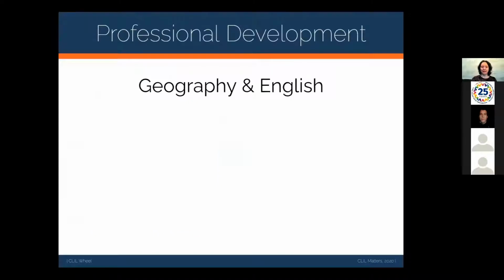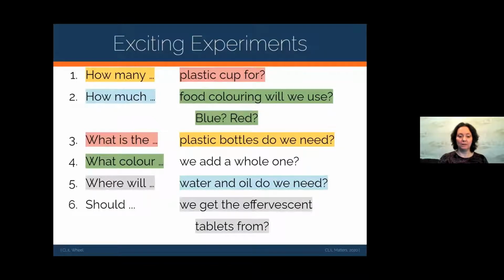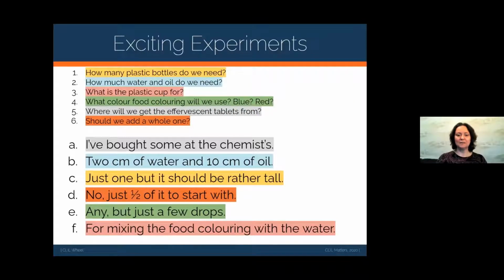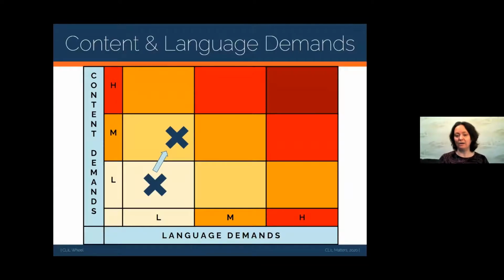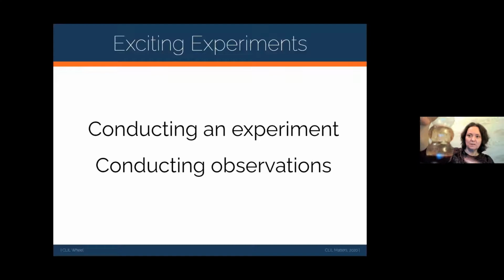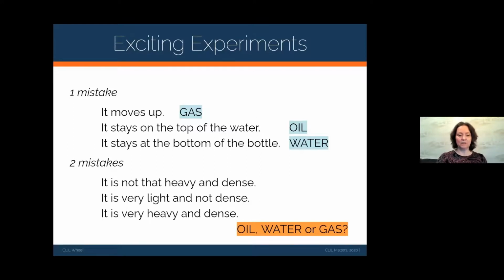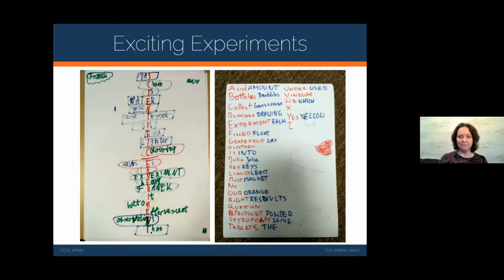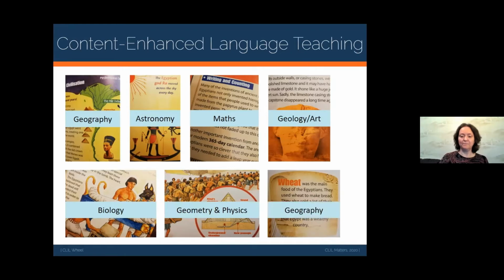Exciting Experiments - Aleksandra Zaparucha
Exciting Experiments by Aleksandra Zaparucha was presented during the Online Teacher Training Day organized by IH Bielsko in November 2020